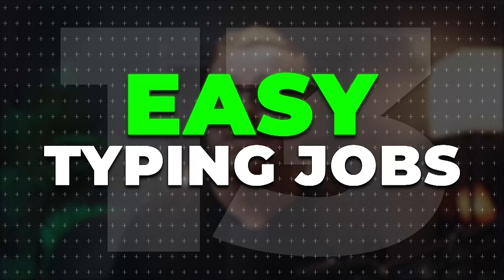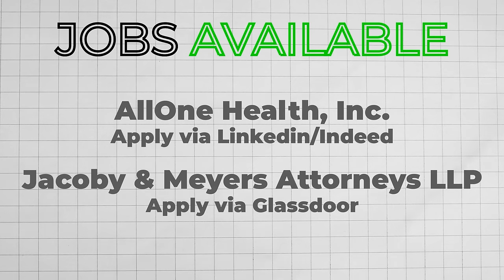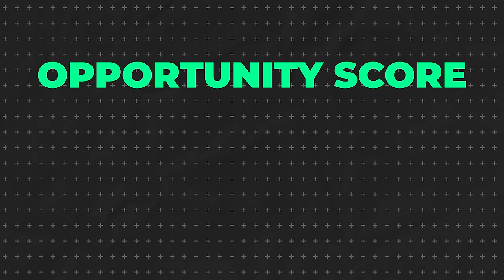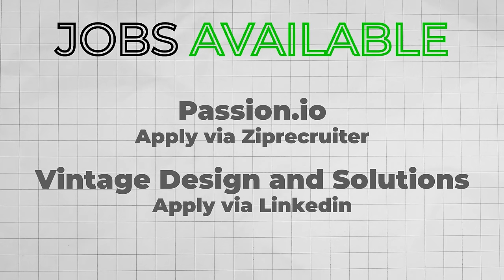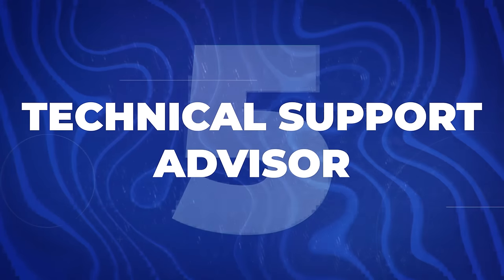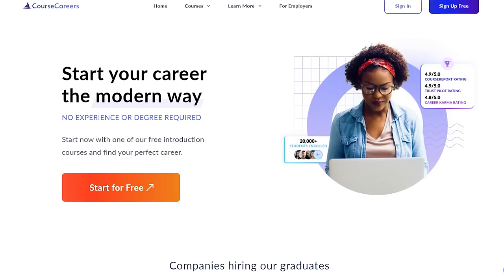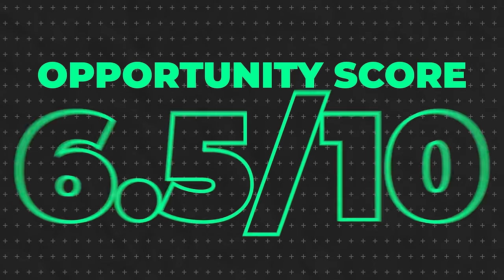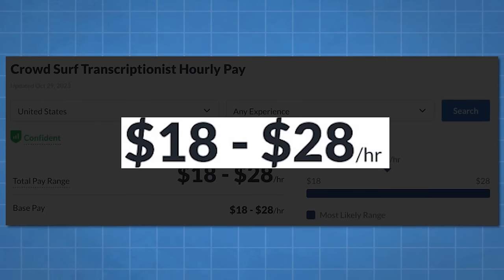13 Easy Typing Jobs Online (No Experience)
🔴 LIVE YOUTUBE TRAINING TUESDAY:  👉

Get paid online by applying to these 13 easy typing jobs online (No experience). If you want to earn money online through typing, these easy typing jobs that require no experience might be the perfect remote job for you.

Start earning money online through typing. Even though you’re not a professional typist or don’t type fast, these no experience work from home typing jobs are easy to do. All you need to do is follow all the details in this video and start applying today.